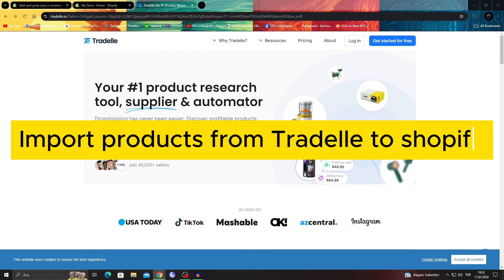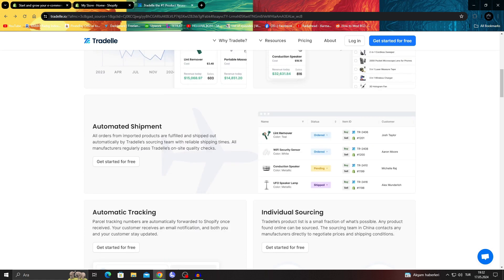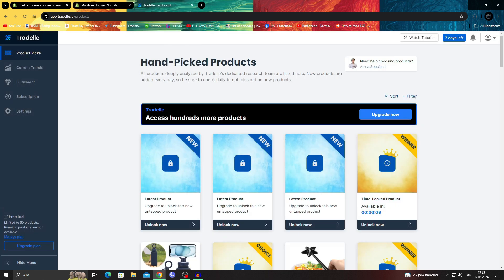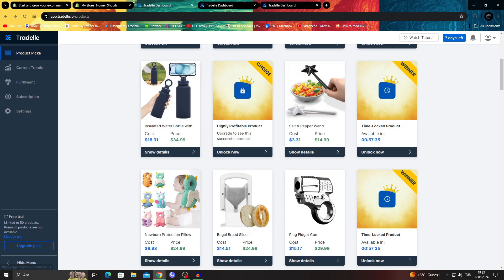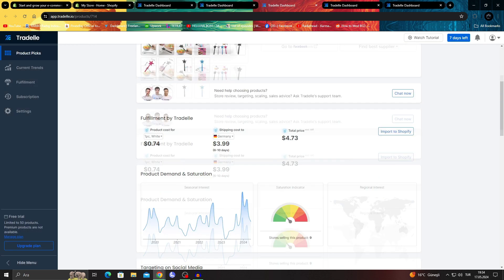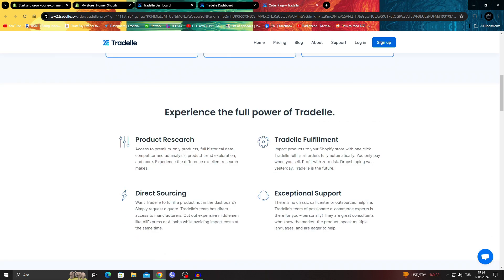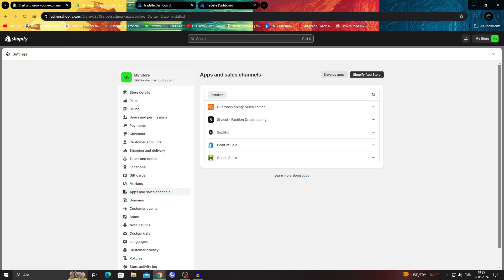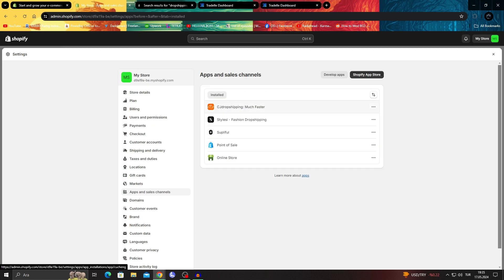How To Import Products From Tradelle To Shopify | How To Connect Tradelle To Shopify (2025)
Tradelle Dropshipping | You will learn How To Import Products From Tradelle To Shopify and also How To Connect Tradelle To Shopify in a Very Easy Video.